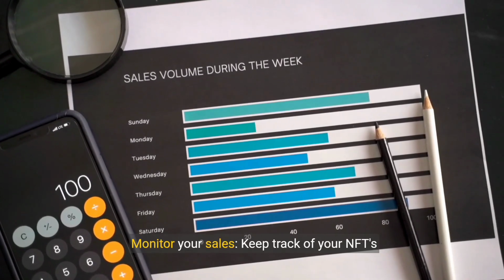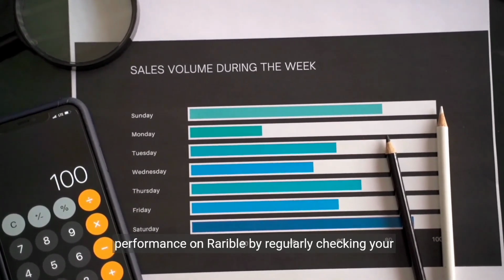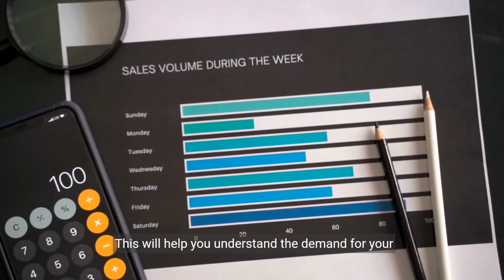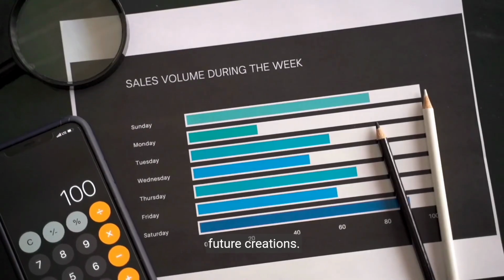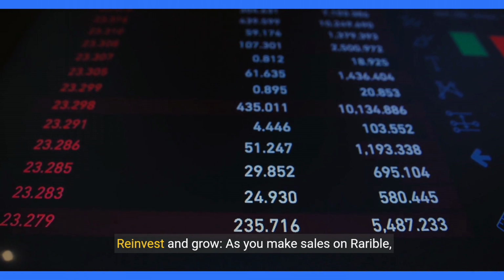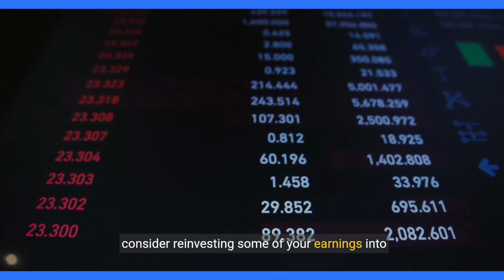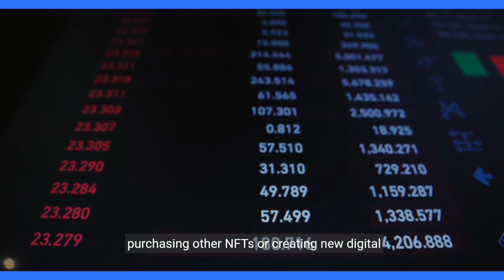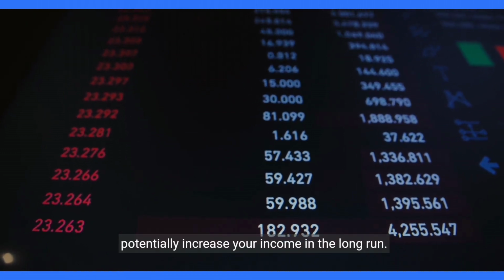How To Make Money Online with NFTs on Rarible in 2024 | Step by Step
To make money online with NFTs on Rarible in 2024, follow these steps:

1. Understand NFTs: Familiarize yourself with Non-Fungible Tokens, their usage, and the market trends.
2. Create unique digital assets: Design or collaborate with artists to create exclusive and valuable NFTs.
3. List on Rarible: Register on the Rarible platform and list your NFTs for sale.
4. Buy and sell popular NFTs: Invest in promising NFTs to sell them at a higher price when their value increases.
5. Participate in auctions: Engage in auctions to bid on or sell NFTs, potentially earning higher profits.
6. Collaborate with artists: Partner with talented artists to create limited edition or exclusive NFTs.

Remember to stay updated with market trends and adapt your strategies accordingly to maximize your earnings in the NFT space.